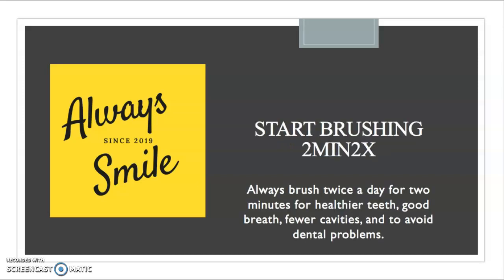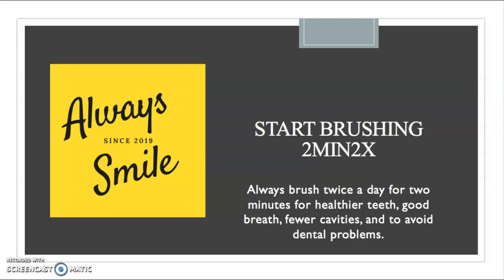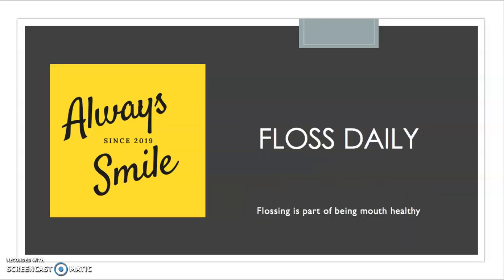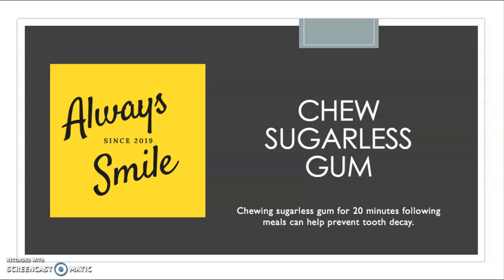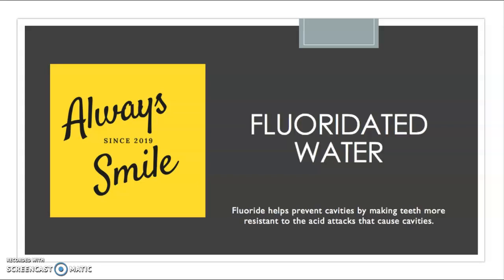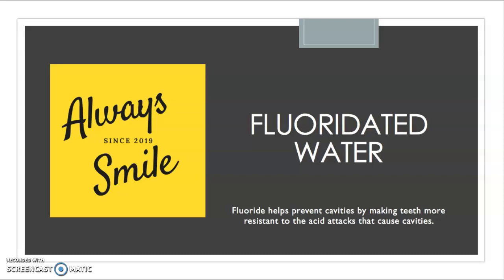Oral health workshop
Tip on oral healthcare to ensure you always smile